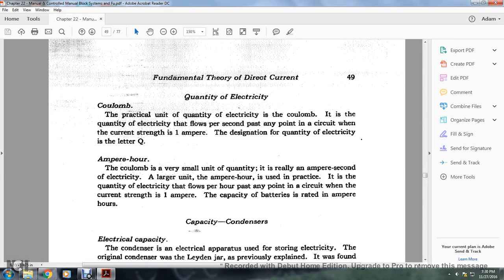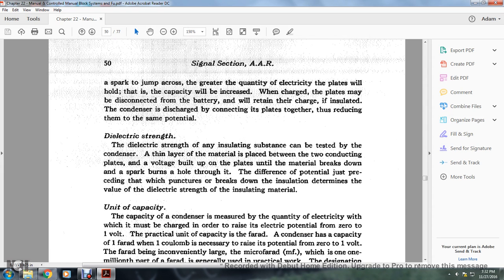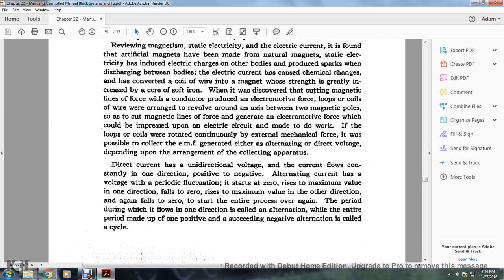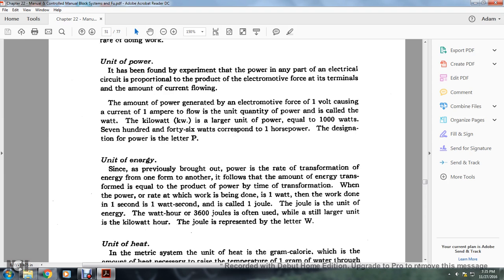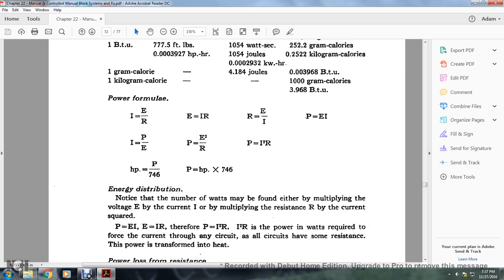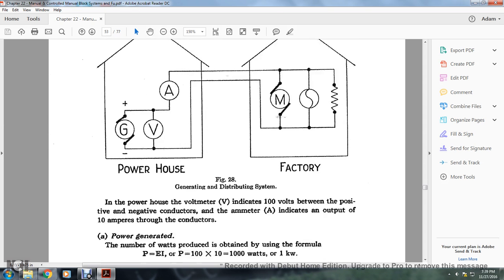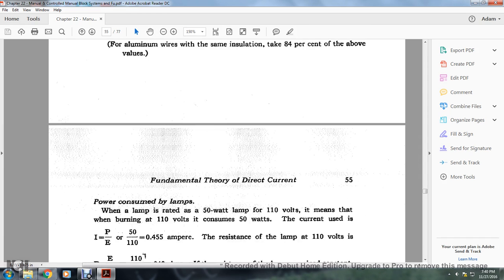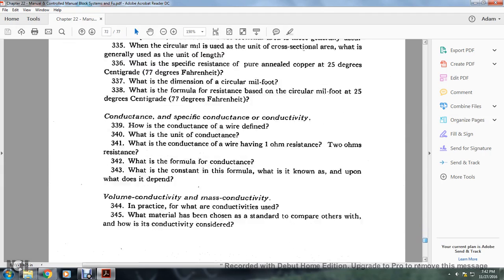AMERICAN RAILWAY SIGNALS MANUAL&CONTROL BLOCK FUND DC003